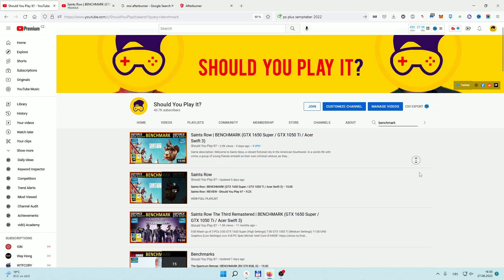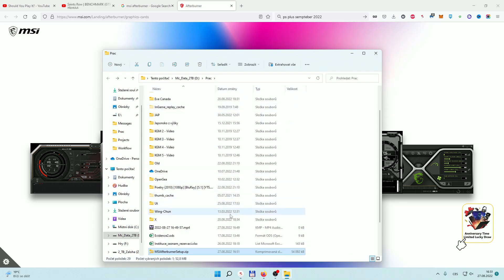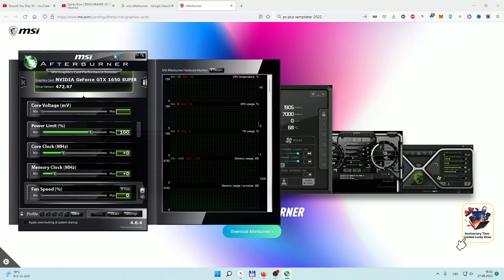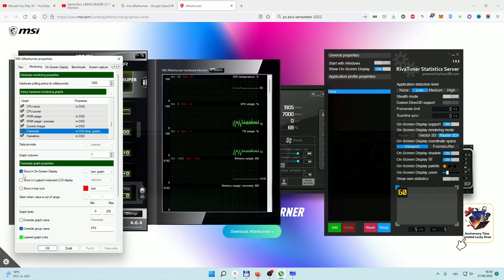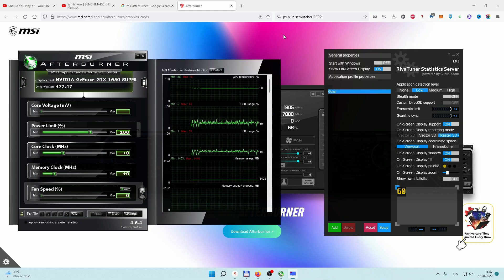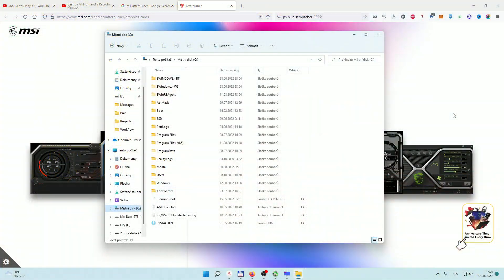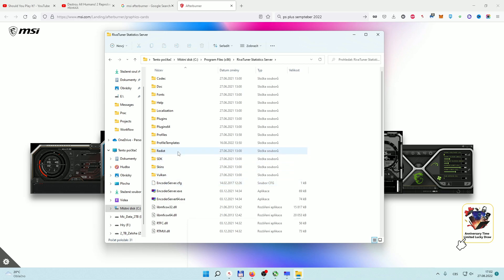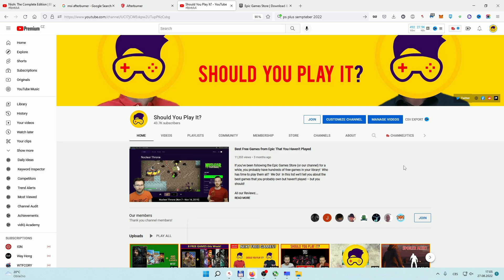How to Show FPS in any Game (2022)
Do you want to show FPS in any game on your PC? This video will walk you through the installation and setup of MSI Afterburner and Rivatuner Statistics Server. On screen display is useful to get live results while running games. There are many different tests for benchmarking that you can show with this tool.

🕒 Timestamps
0:00 - Intro
0:21 - Download & Install
1:28 - MSI AfterBurner
2:18 - RTSS Rivatuner Statistics Server
2:35 - In Game
3:08 - Load saved profiles
4:04 - Outro

Full PC Spec Caleb:
Nvidia GTX 1050-Ti